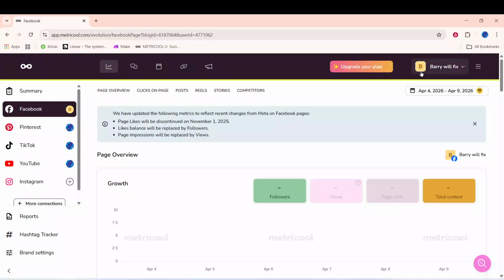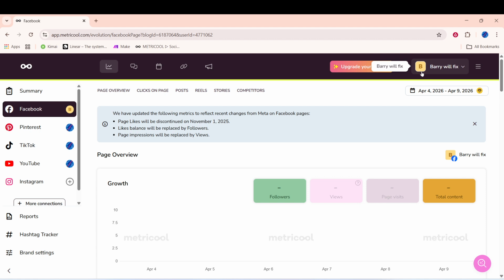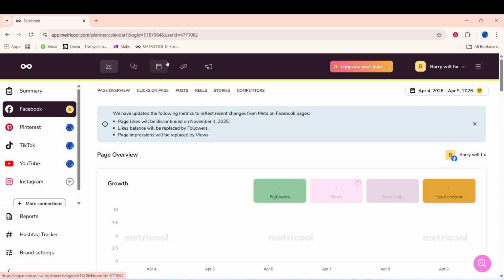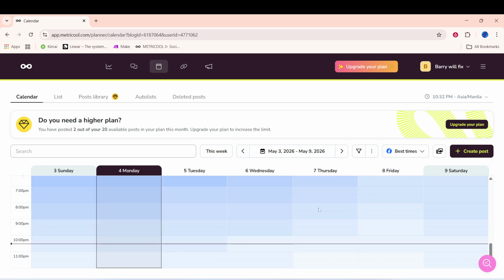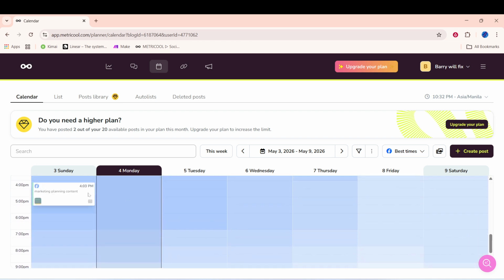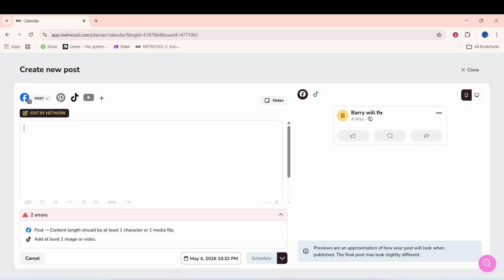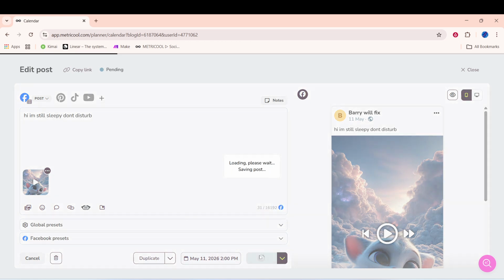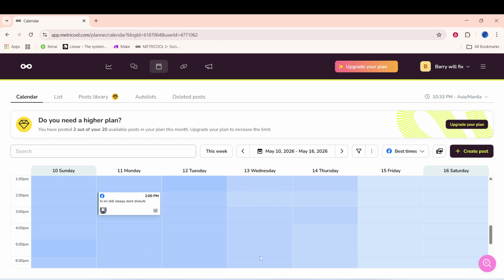How to Use Best Time to Post in Metricool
In this video We will show you How to Use Best Time to Post in Metricool